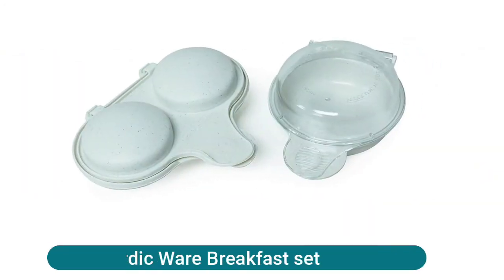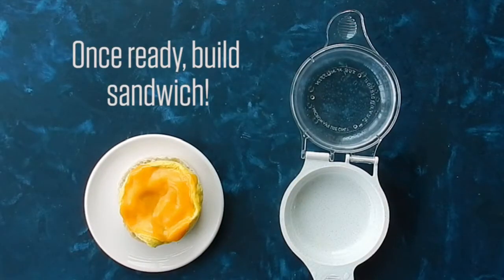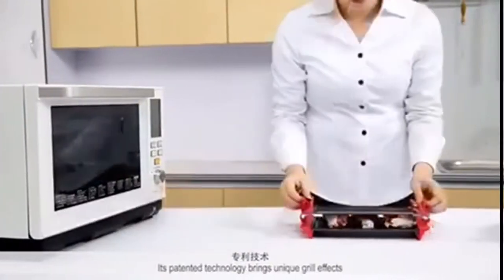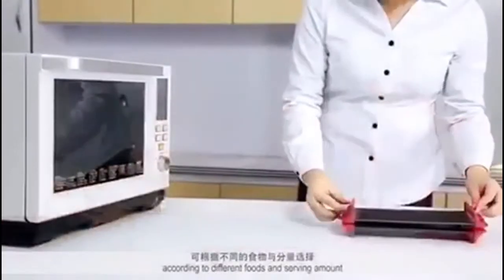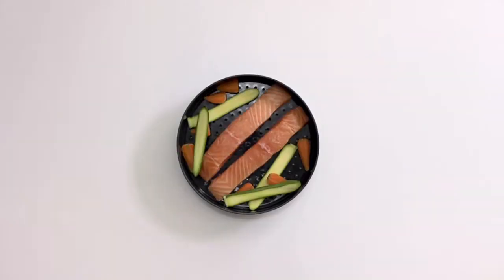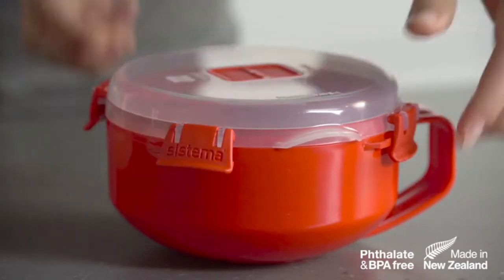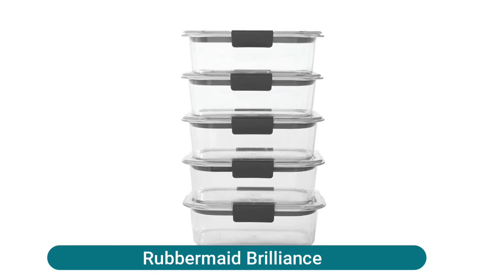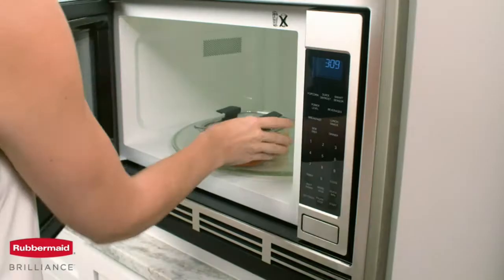The Best Microwave Safe Cookware Reviews 2021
The Best Microwave Safe Cookware has an adjustable built-in steamer valve that helps in reheating of food. The two holes on the lid allow air to evaporate. It also has bowl dishes that are stain-resistant apart from high acidic food.

Here Are The Top 5 Best Microwave Safe Cookware :

2:17 ~ 1.Rubbermaid Brilliance
[paid link]

1:50 ~ 2.Sistema Microwave Breakfast Bowl
[paid link]

1:21 ~ 3.Joseph Joseph Microwave Cooking Set
[paid link]

0:46 ~ 4.Maconee Deluxe Nonstick Microwave
[paid link]

0:08 ~ 5.Nordic Ware Breakfast set
[paid link]

Best Microwave Safe Cookware
Microwave Safe Cookware Reviews
Microwave Safe Cookware 2021